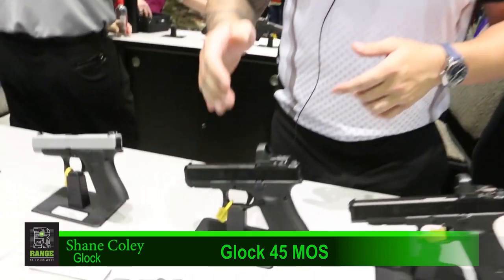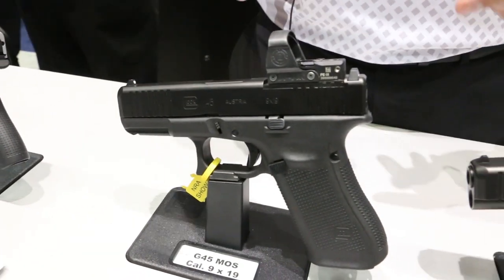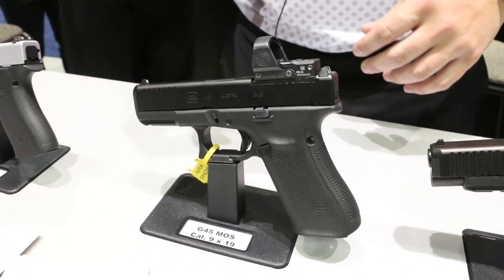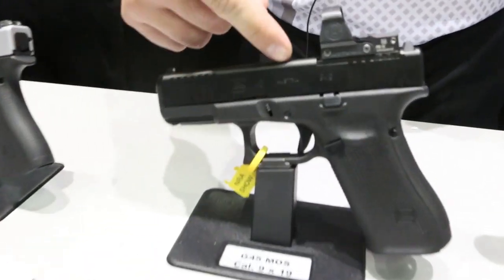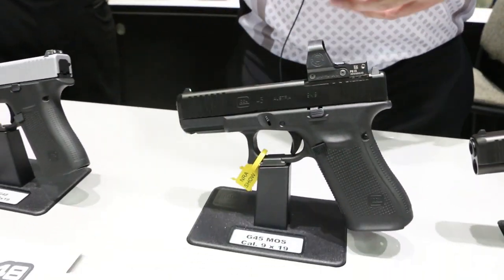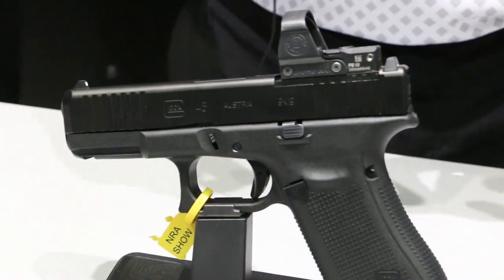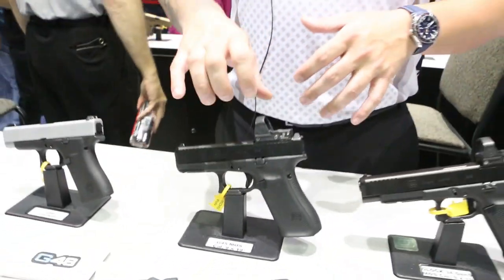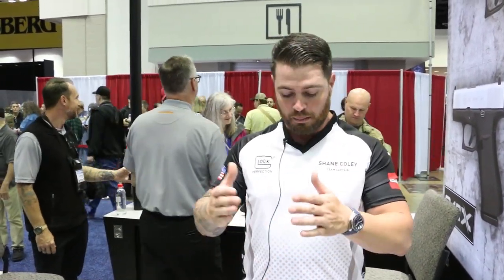Shane Coley shows off the Glock 45 MOS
Team Glock shooter Shane Coley talks about the new GLOCK 45 MOS.     The long frame, short slide Glock that has all the features you've been asking for. Front and rear serrations surrounding the MOS plate on top allowing a multitude of micro-red dots to be mounted on top.